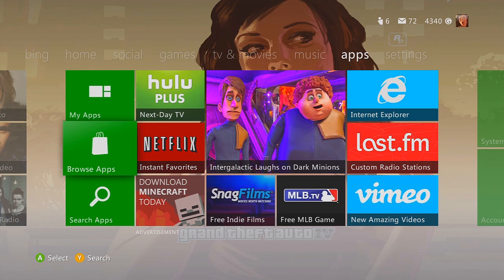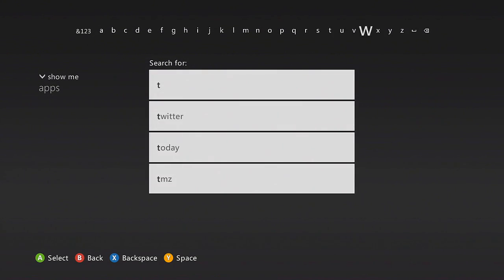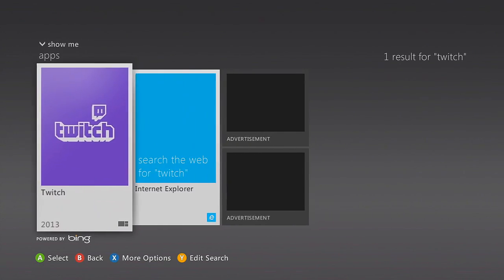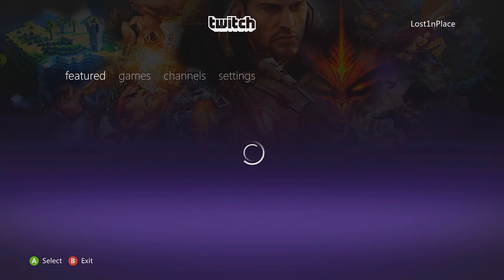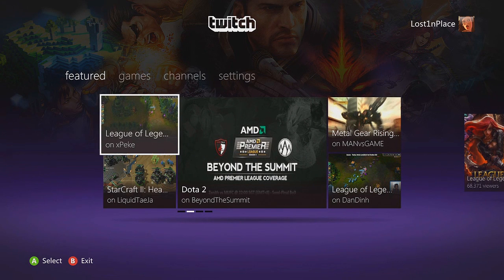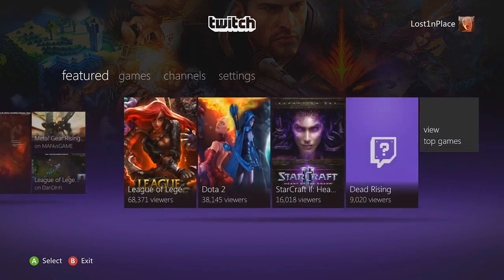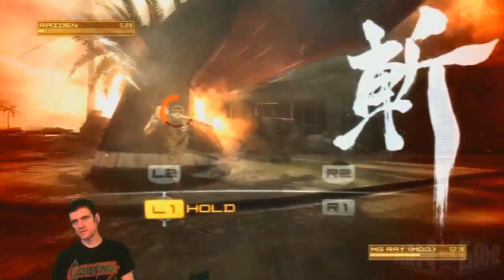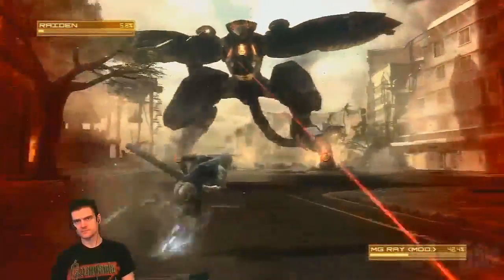Twitch TV App Launches | Watch Live Streams on Your XBox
MY GMOD DARKRP SERVER
Want to play GMod with me? I am on the server every night!

EXCLUSIVE DISCOUNTS!